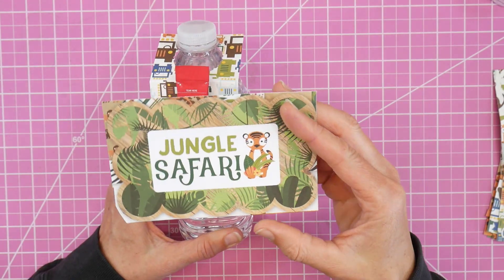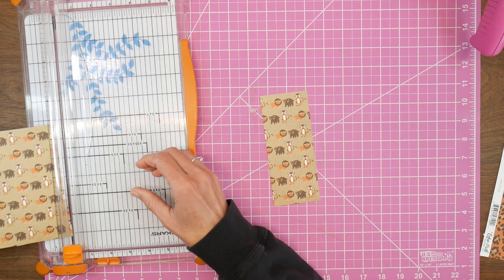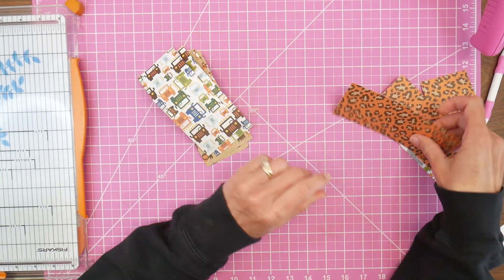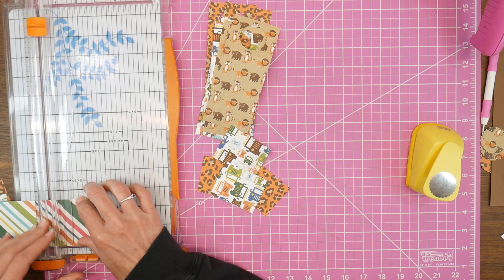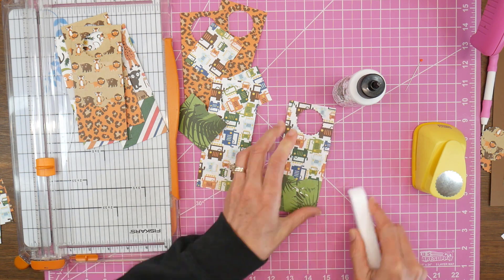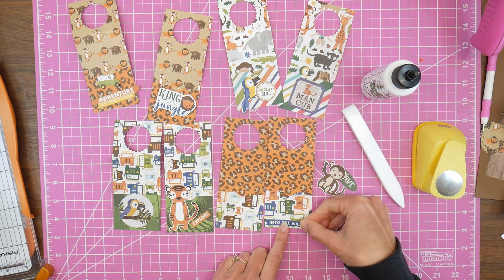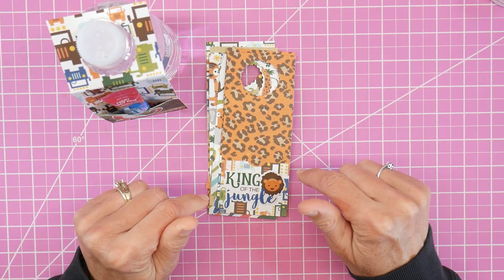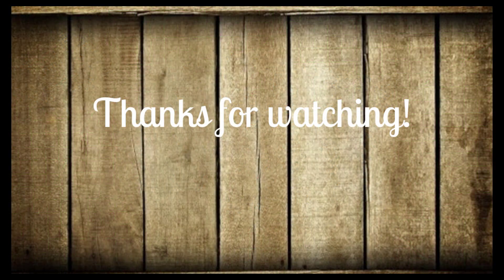Pocket Water Bottle Tags Tutorial - Part 2 - Using Up a Whole Collection - Party Favors, Craft Fairs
Hello!

I've been working on the Jungle Safari collection from Echo Park.  I thought this collection would make cute water bottle tags!

If you like the collection and are wanting to purchase it, I did find it available a few places on Ebay